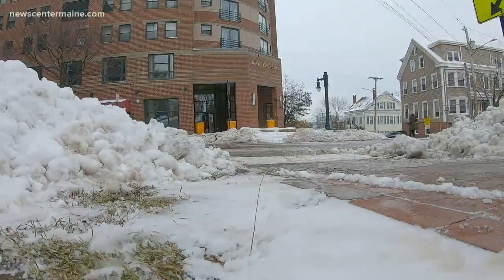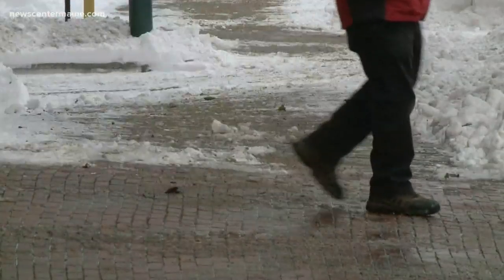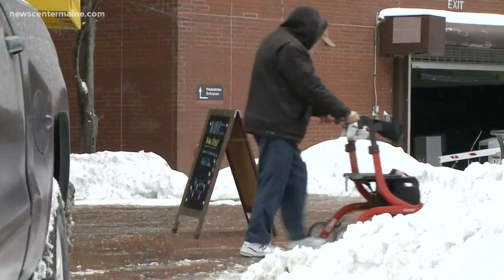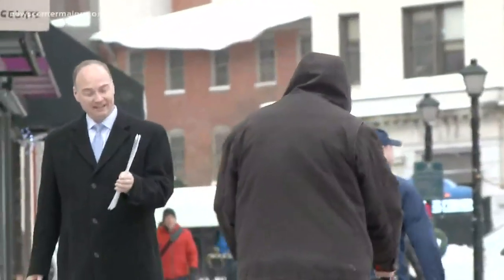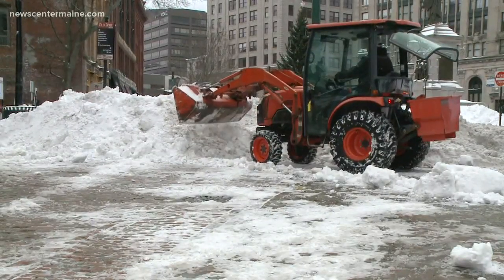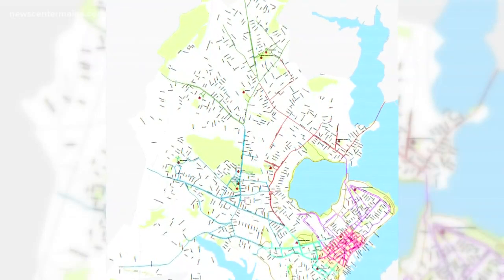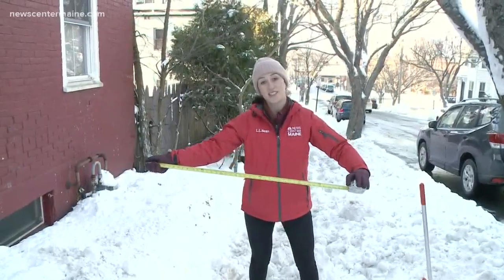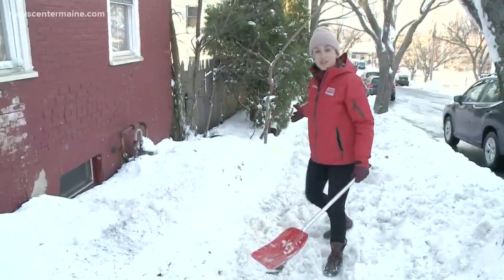Portland in the winter, in a wheelchair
Portland's historic brick and cobblestone streets and sidewalks are difficult for wheelchair users to navigate all times of the year, but particularly in the winter.